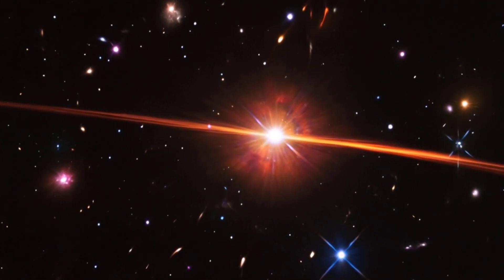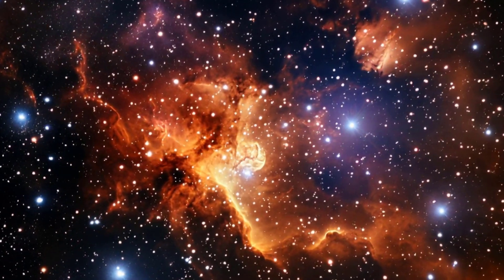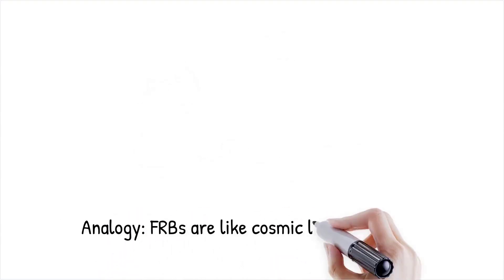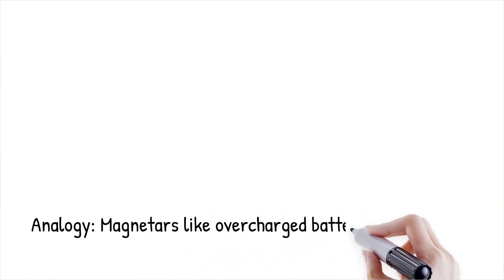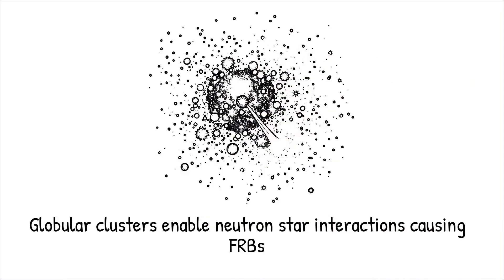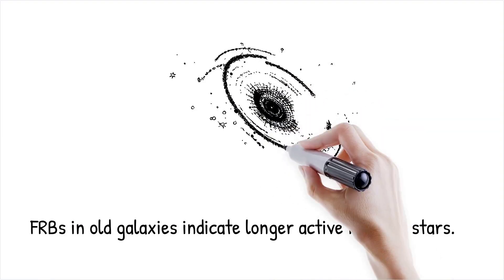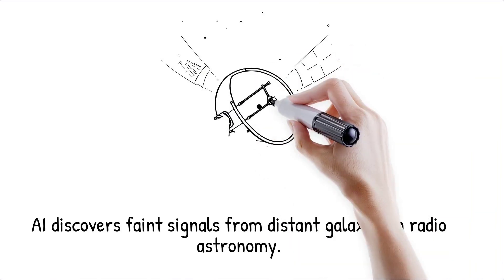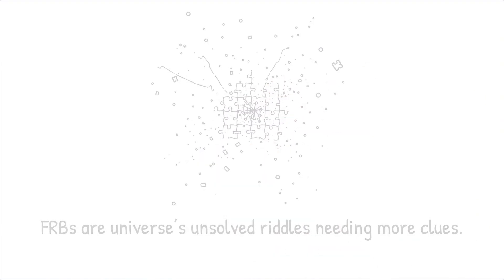Dead Galaxy Sends Mysterious Radio Signals Across the Universe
Astronomers have recently traced a mysterious fast radio burst (FRB) to an ancient, dead galaxy, challenging existing theories about these enigmatic cosmic phenomena and their origins. These powerful flashes of radio waves, lasting only milliseconds, are believed to originate from the intense magnetic fields of magnetars, highly magnetized neutron stars, but their exact mechanisms remain largely unknown.

Key Points:
🌌 Ancient Galaxy Discovery: FRB 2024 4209A was traced to an elliptical galaxy over 11 billion years old, raising questions about how such an environment could still produce energetic cosmic events.

🧲 Magnetar Hypothesis Challenged: Traditionally, FRBs are linked to young, highly magnetized neutron stars, but the presence of this burst in an ancient galaxy suggests alternative mechanisms like stellar mergers or reactivation of old magnetars.

📡 CHIME Telescope Observations: The FRB was observed 21 times between February and June 2024, with data from multiple observatories helping pinpoint its exact origin, refining localization techniques for future studies.

🌠 Globular Cluster Theory: Scientists hypothesize that dense star clusters in the galaxy’s outskirts could host neutron star interactions, potentially leading to the burst through mergers or magnetic realignments.

🔬 Astrophysical Implications: This discovery challenges existing models of neutron star evolution and suggests that ancient remnants can still produce high-energy emissions, reshaping our understanding of galactic evolution.

📊 Technological Advancements: Improved observational methods, such as dispersion measurements and multi-telescope triangulation, have enhanced the precision of FRB studies, providing deeper insights into their origins.

Context Timeline:
00:00 - Introduction to FRBs
02:15 - Discovery of FRB 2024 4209A
05:30 - Theories on Origin and Implications
08:45 - Role of Globular Clusters
11:00 - Future Research Directions